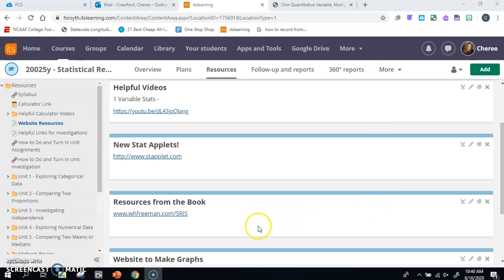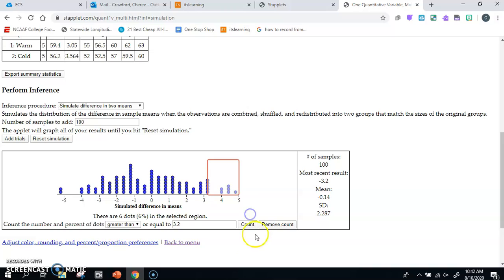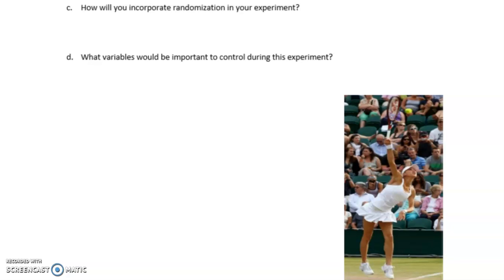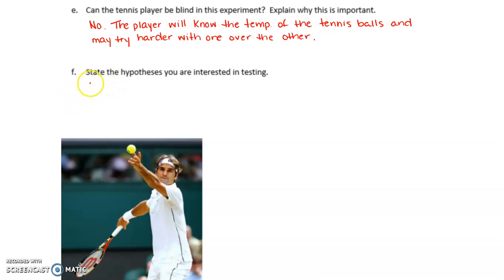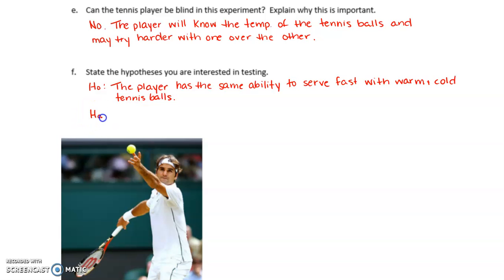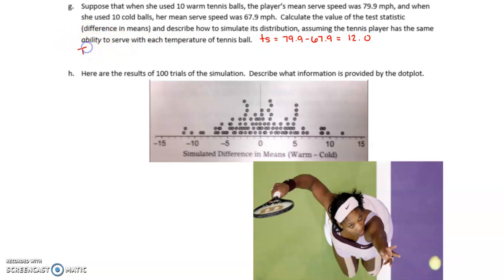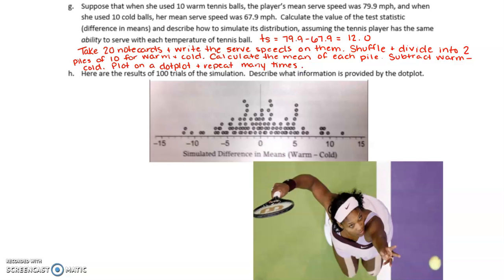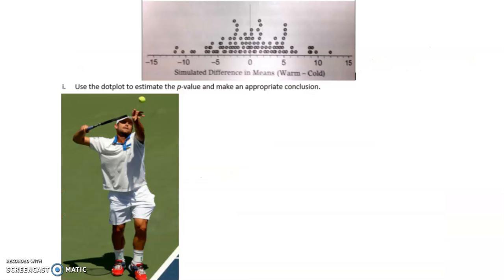Stat U5: Quiz 1 Review & Simulation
In this video we go over the quiz 1 review and simulations!